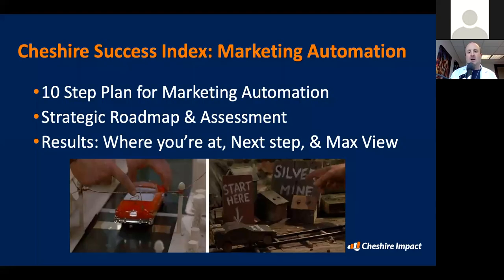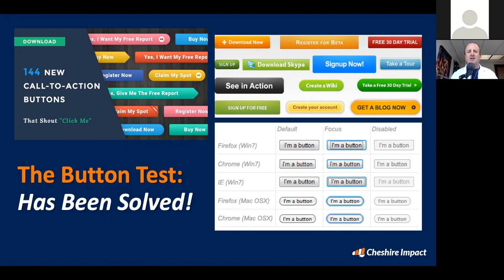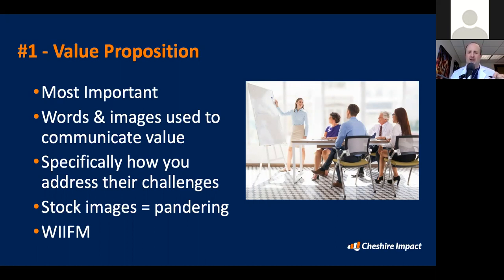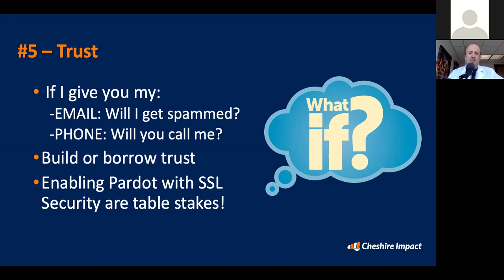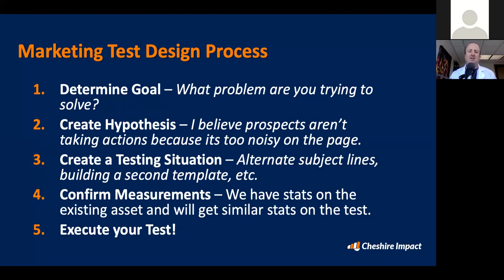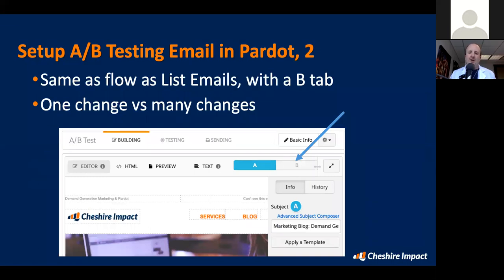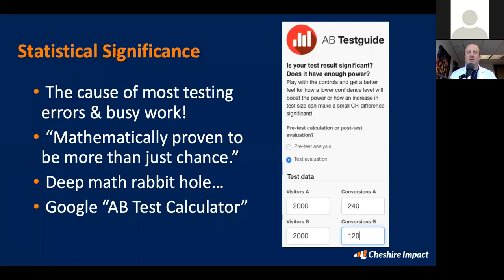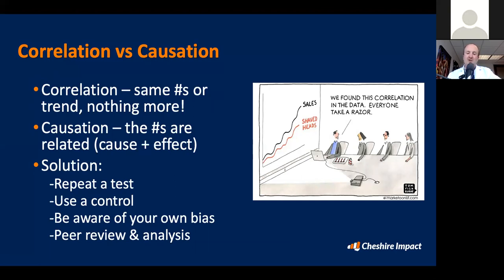Marketing Testing & Optimization